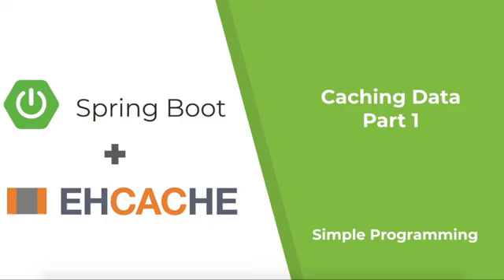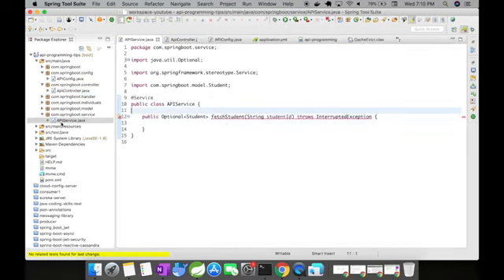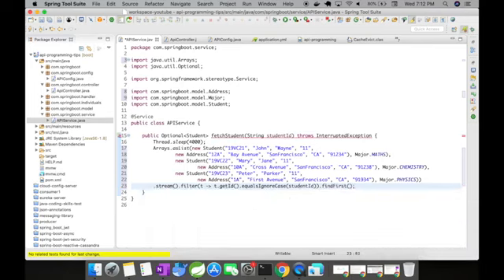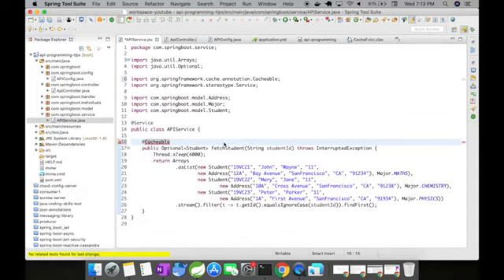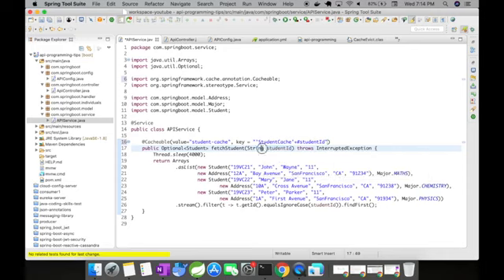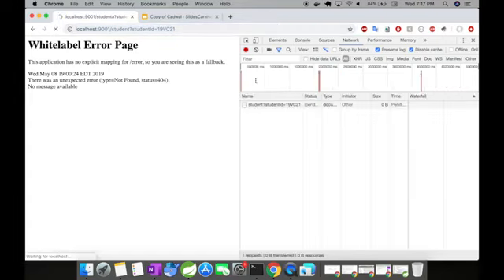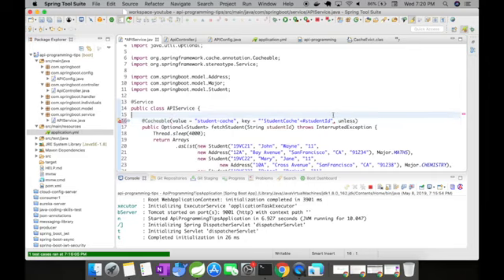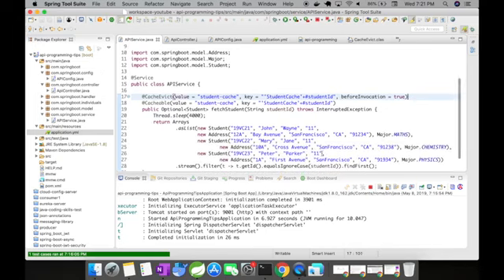Spring Boot +Encache- Caching Data -part 1